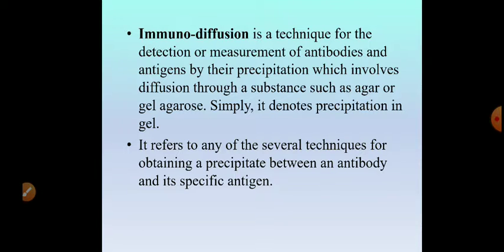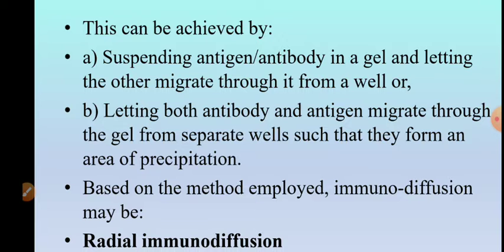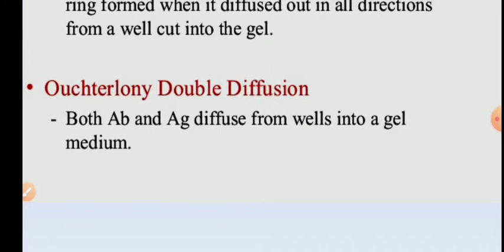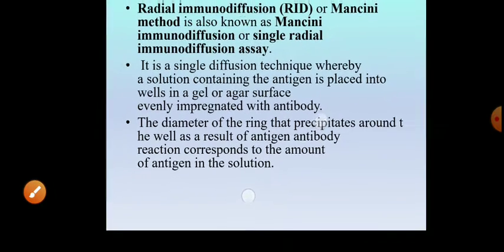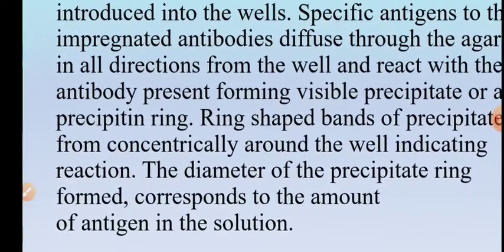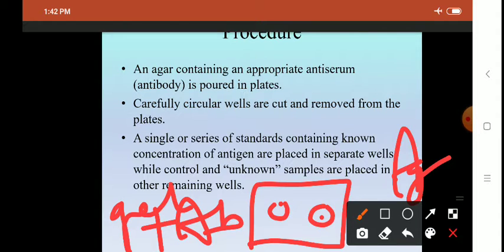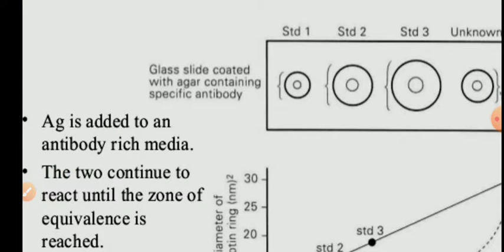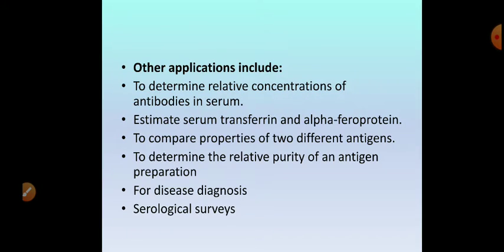Single Radial Immunodiffusion (SRID)